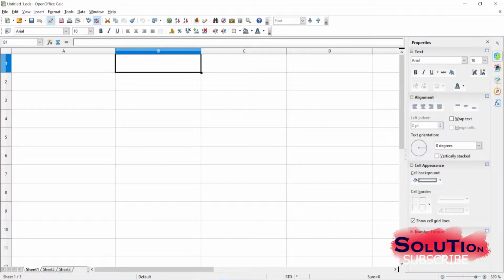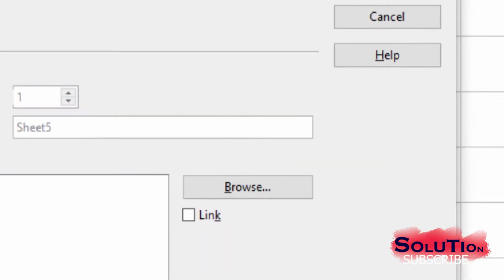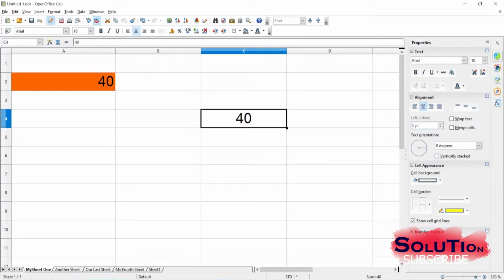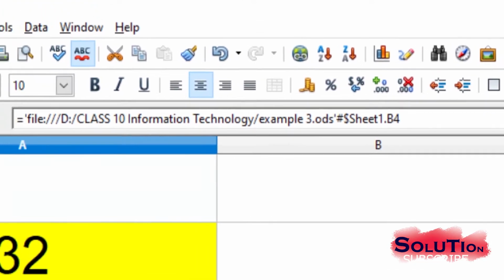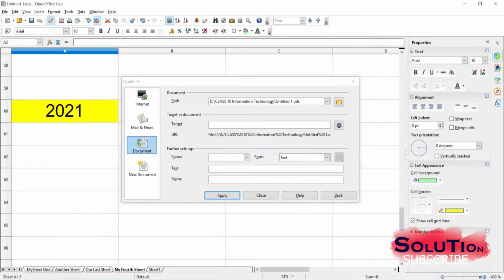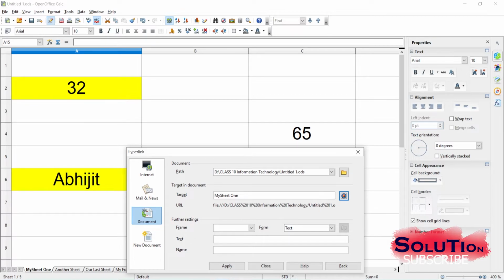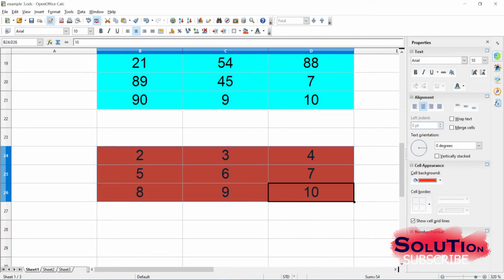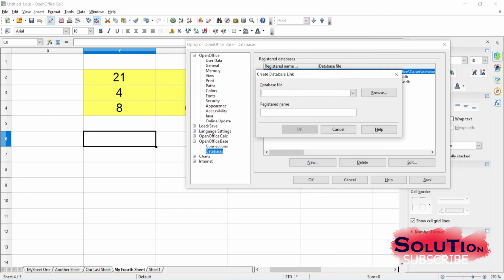Class X IT 402 || OpenOffice Calc: Linking Data & Spreadsheets || CBSE Skill Education || Part 3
In this video we can learn the:
1) Renaming the worksheets
2) Adding a new worksheet
3) Creating various types of hyperlinks
4) Creating different types of references for data

This video is prepared for the students who are facing problems due to the Covid 19 situation. I tried to explain in this video and the sound quality may not be that's good.

LIKE THE VIDEO, if it helps you to understand the concept.